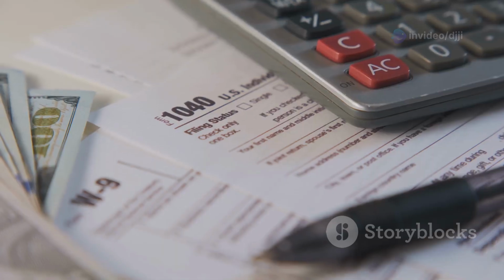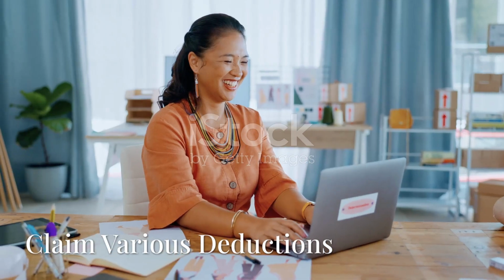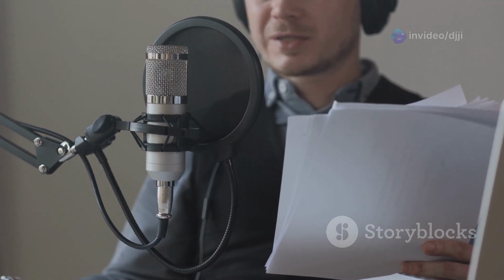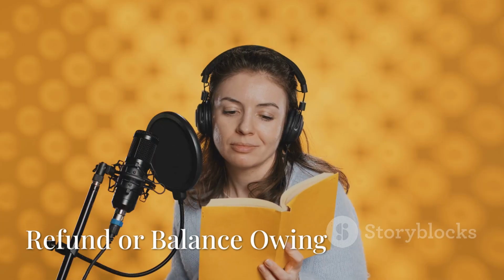Mastering Your Canadian Tax Return: A Step by Step Guide for Students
Master your Canadian Tax Return with our comprehensive step-by-step guide! In just 5 minutes, we'll take you through the essential process of completing your income tax and benefit return. Discover how to claim deductions and tax credits, and learn how to determine whether you’ll receive a refund or owe taxes. Our video outlines the six crucial steps that every taxpayer should follow, whether you're filing a simple return or a more complex one. From entering your personal information to calculating your final refund or balance owing, we make tax season a breeze!

OUTLINE:
00:00:00 A Step-by-Step Guide!
00:00:33 Identification and Other Information
00:01:14 Report Your Total Income
00:01:50 Claim Various Deductions
00:02:25 Claim Other Deductions
00:03:06 Calculate the Federal Tax
00:03:38 Refund or Balance Owing
00:04:17 Congratulations, Tax Master!

Tutorial Vlog